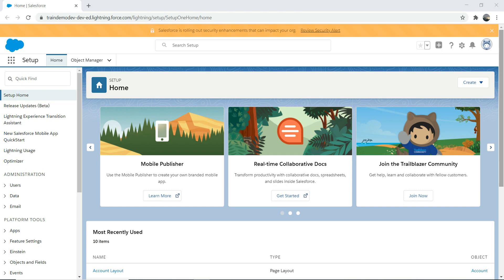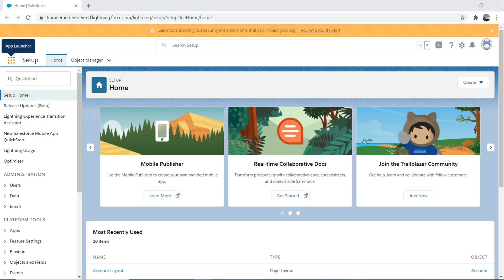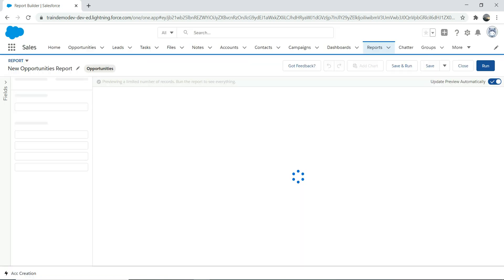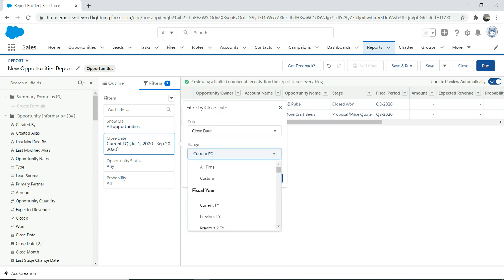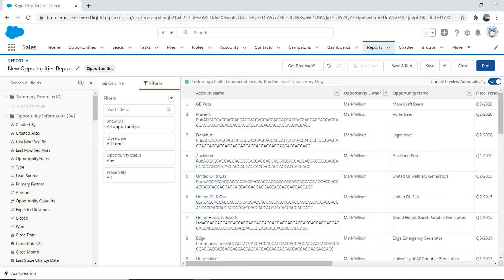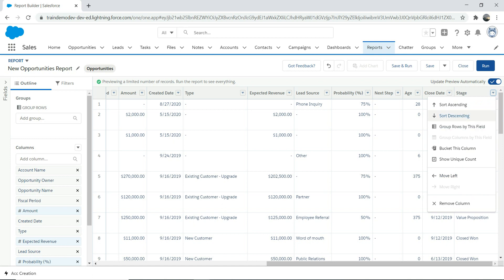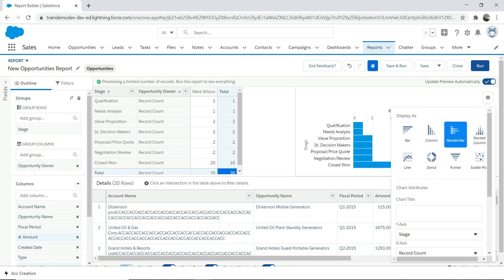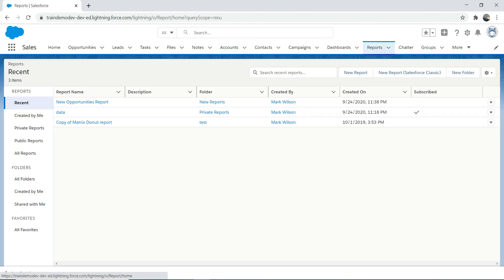Salesforce Platform App builder certification –Reports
This video will teach you about salesforce reports